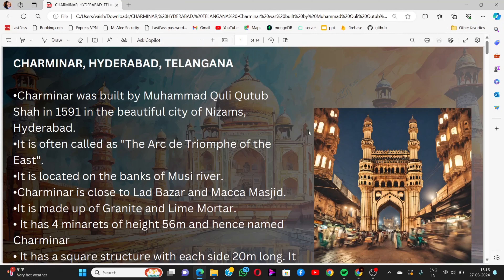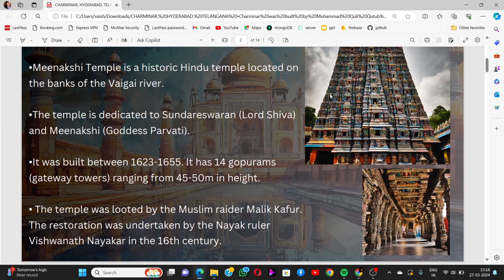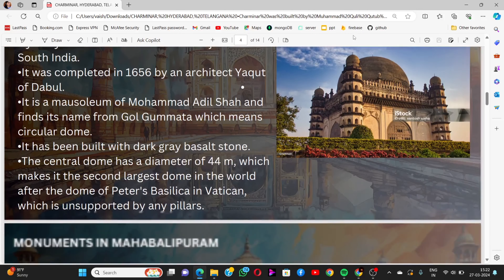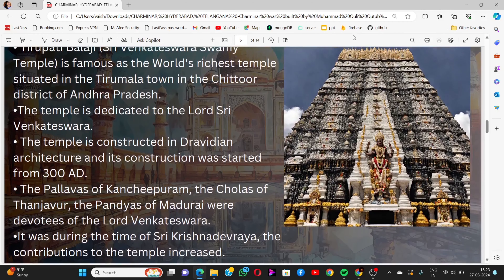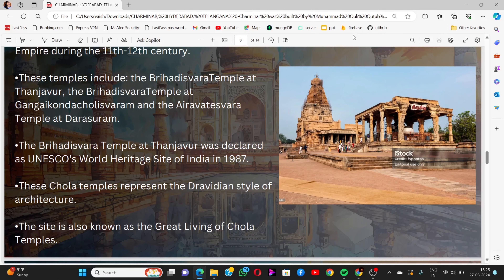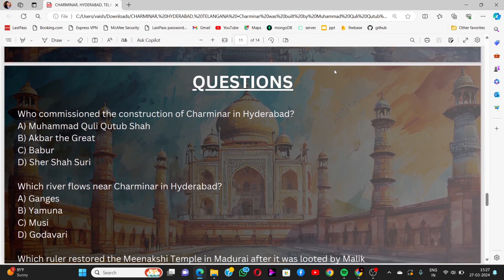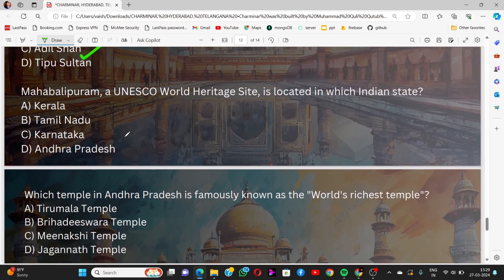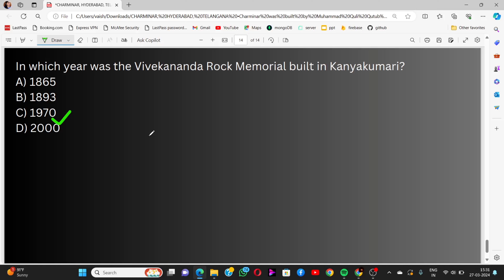JEE 2 & NATA preparation , and QUESTION Discussion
CHAPTERS
00:00 INTRO
00:16 CHARMINAR
01:14 MEENAKSHI TEMPLE
02:01 HAMPI
02:47 GOLGUMBAZ
03:45 MONUMENTS IN MAHABALIPURAM
04:30 THIRUPATI BALAJI TEMPLE
05:20 MYSORE PALACE
06:35 CHAOLA TEMPLES
07:22 VIVEKANANDHA ROCK MEMORIAL
08:16 PATHMANABHAPURAM PALACE

08:56 QUESTION DISCUSSION

Welcome to DV Stories, where history meets preparation! Join us on a captivating journey through time as we explore the world's most renowned historical monuments. Designed especially for JEE 2, NATA, NID, NIFT, NDA, UCEED, and CEED aspirants, this video is your ultimate guide to mastering both history and architecture. Not only do we delve into the significance and intricacies of these iconic landmarks, but we also tackle challenging questions that will sharpen your knowledge and elevate your exam preparation. Get ready to unlock the secrets of the past and ace your exams with @DVstories77